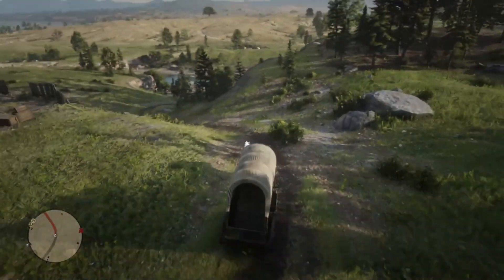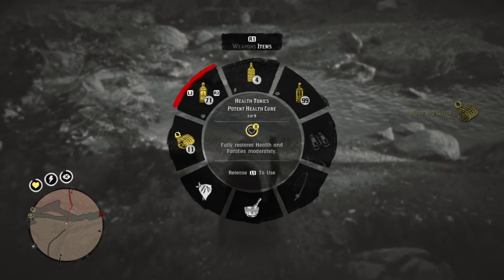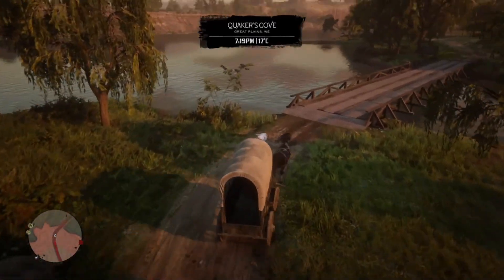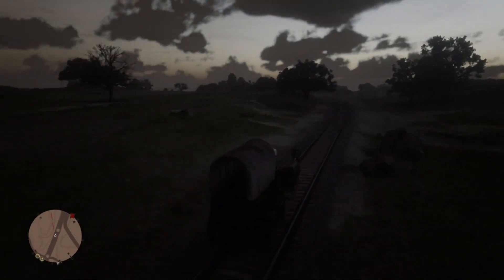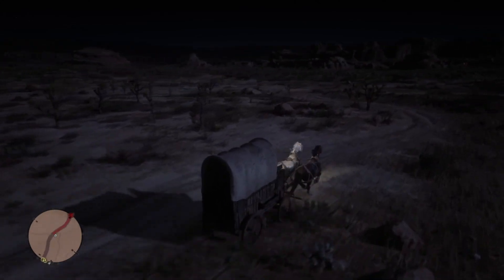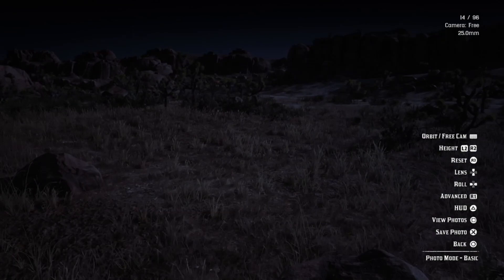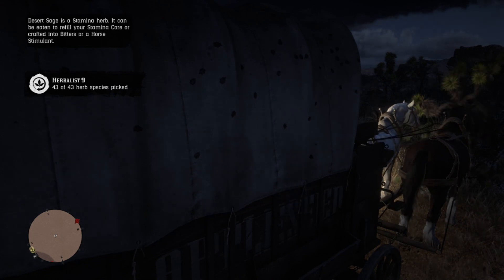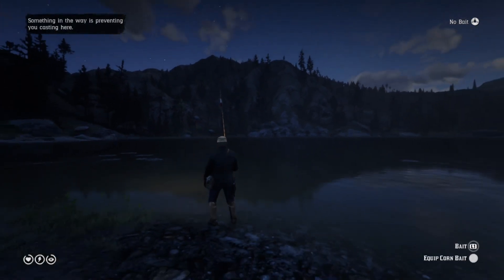Wagon Trick Part 4: Getting Desert Sage in New Austin as Arthur : Red Dead Redemption 2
Arthur gets the last herb he needs to complete the Herbalist 9 Challenge: Desert Sage.